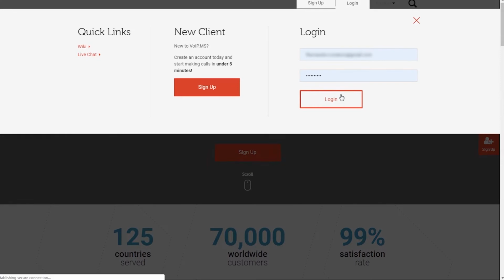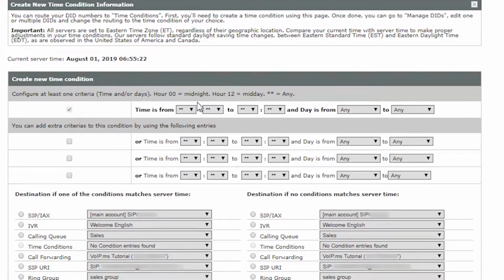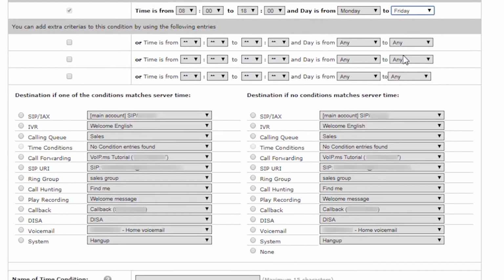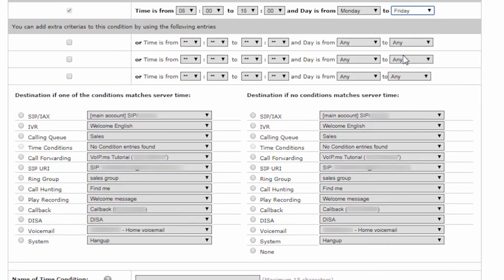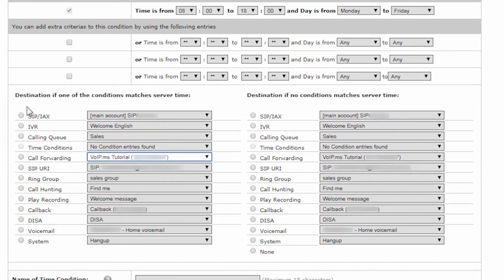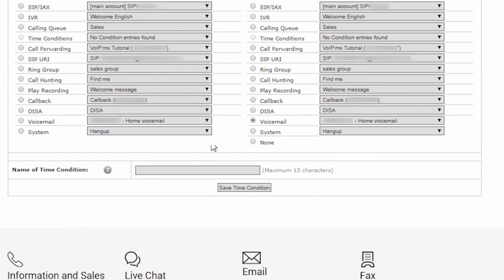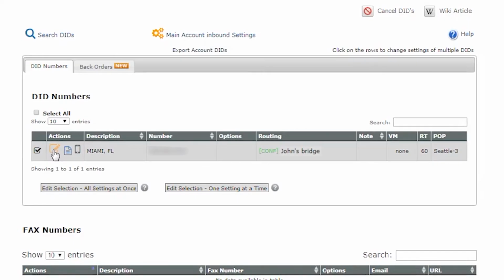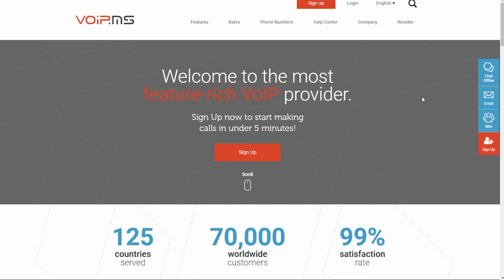How to Set Up Time Conditions with VoIP.ms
Here is our tutorial video on how to configure Time Conditions with your VoIP.ms account.